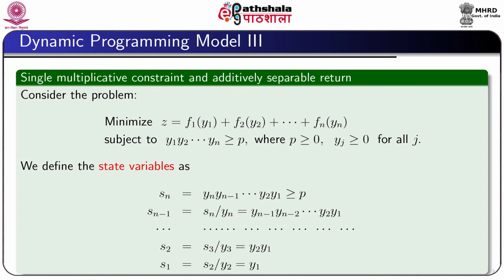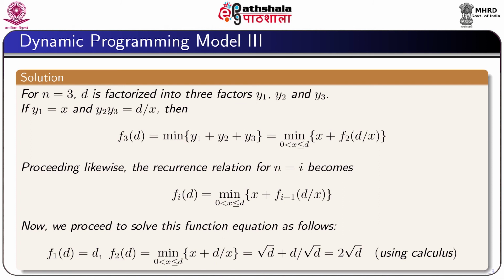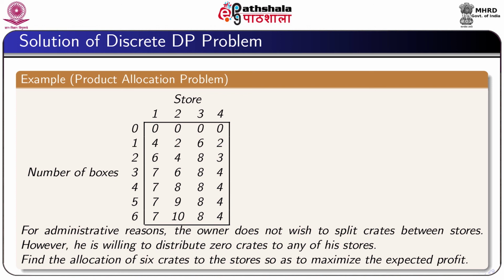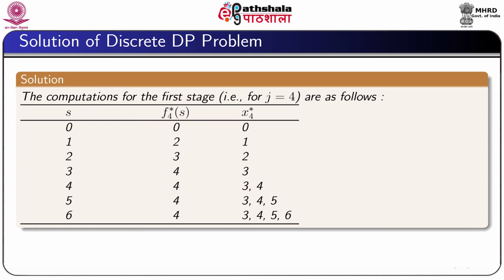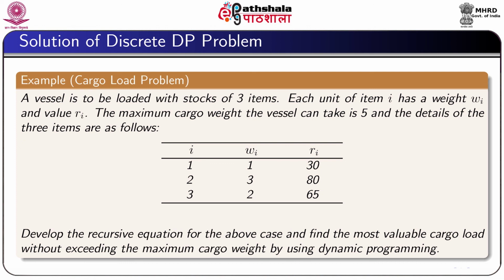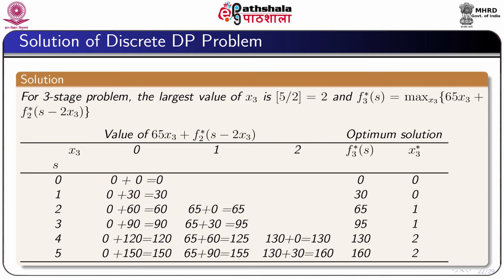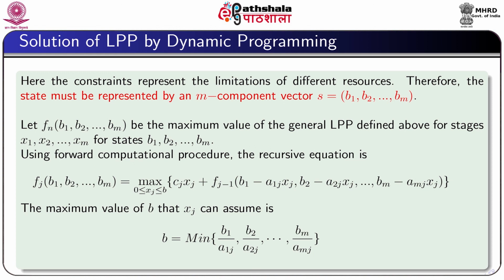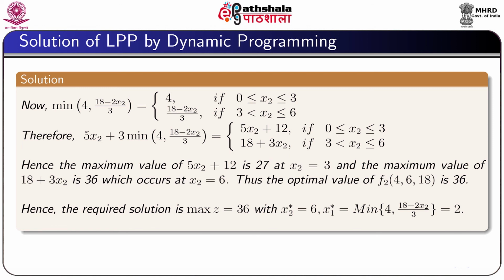M-30. DP Model III, Solution of Discrete DP Problem and Solution of LPP by DP